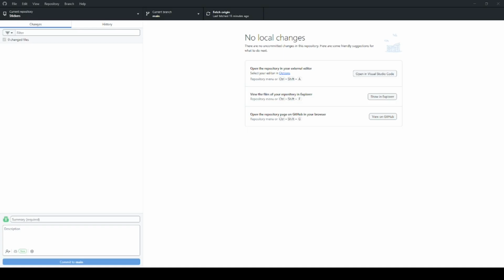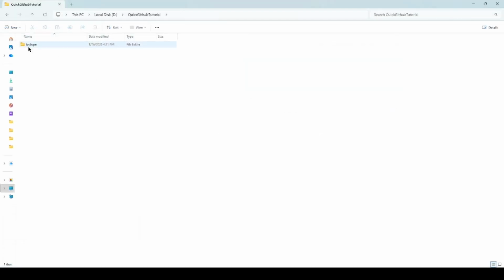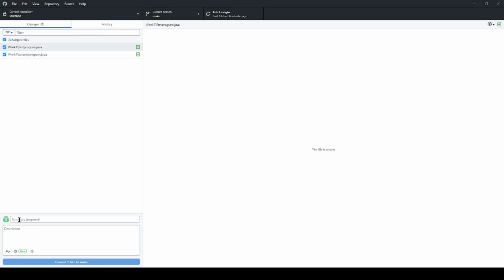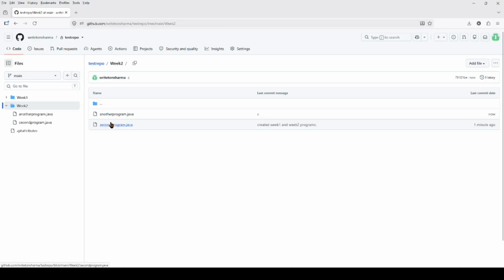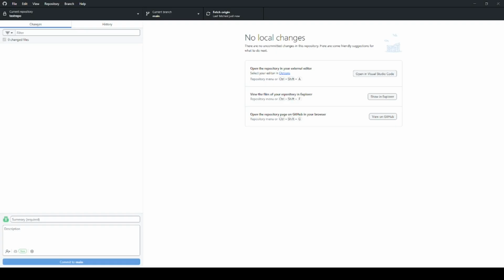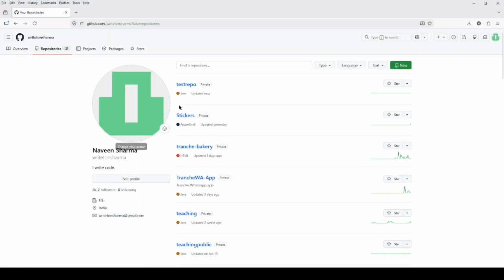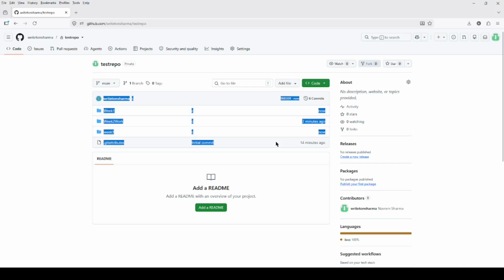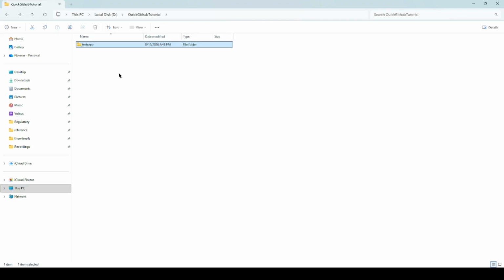5 Git Made Easy with GitHub Desktop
Having trouble getting started with Git? In this video, we make the Git workflow simpler using GitHub Desktop.

We go through creating a new repository, cloning an existing repository, fixing repository structure, making changes, committing them, and finally pushing those changes to GitHub.